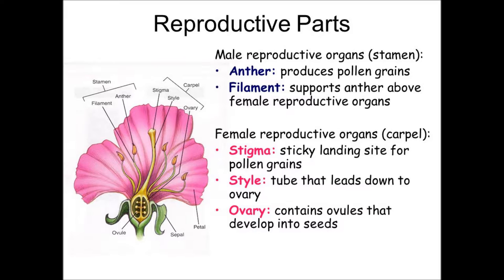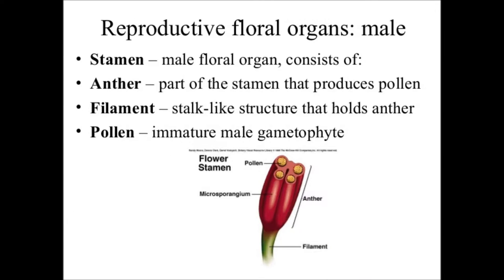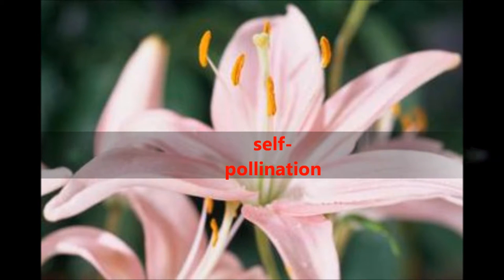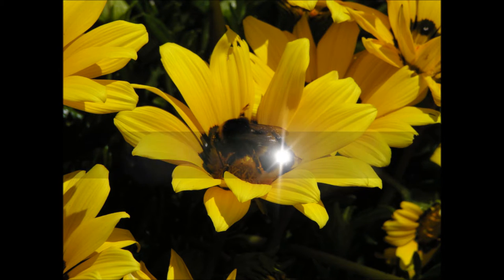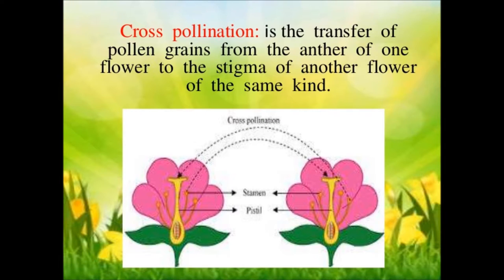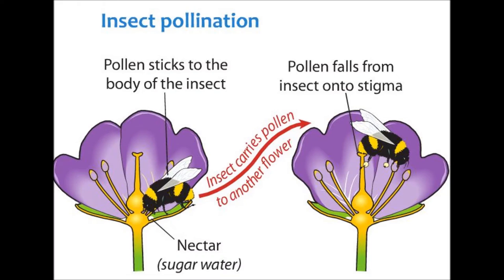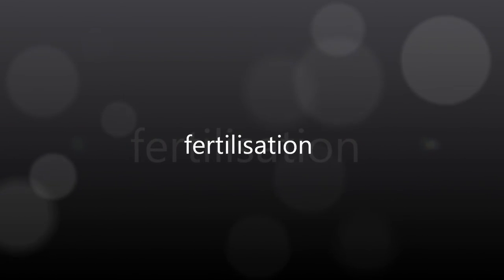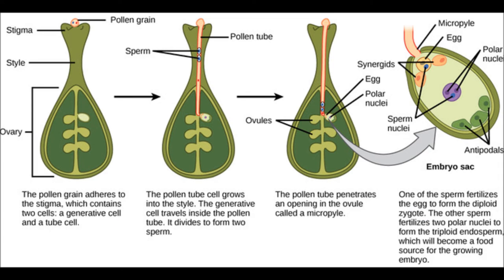the sex life of plants